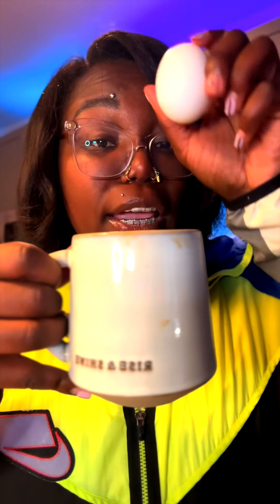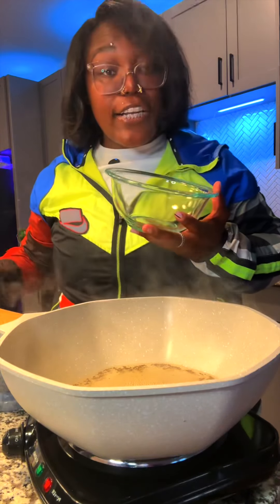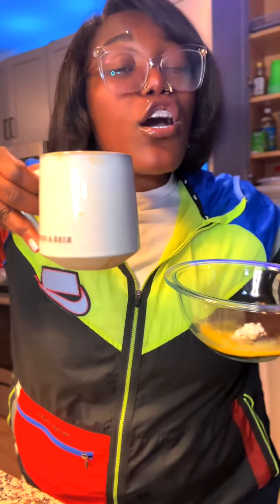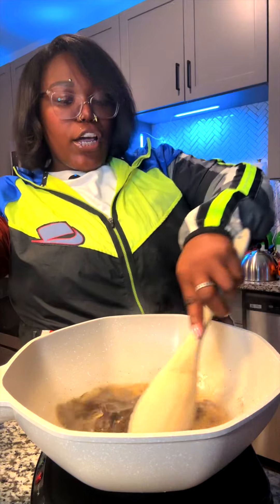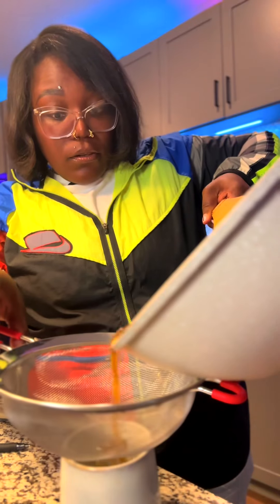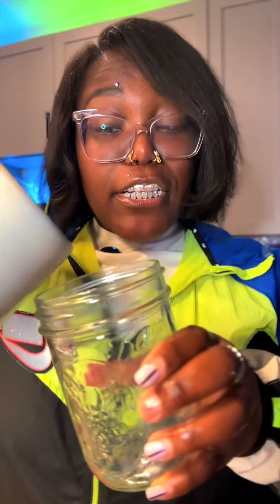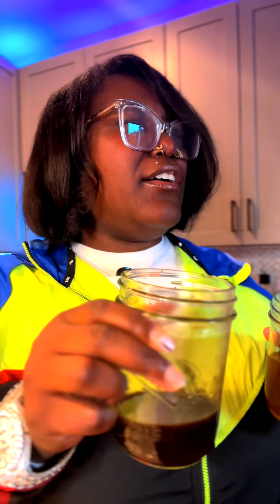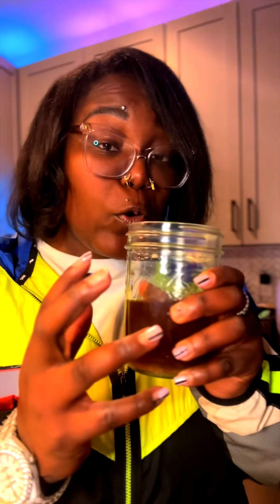This Freshly Brewed Coffee Has An Entire Egg IN IT!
Freshly Brewed Coffee… with an Entire Egg (Shell Included)?! Let Me Show You!

Have you ever tried freshly brewed coffee with a whole egg cracked inside — shell and all? It might sound wild, but this Scandinavian tradition is a thing. The egg’s proteins work to clarify the coffee, binding to impurities and reducing bitterness, making it smoother and less acidic. Even the shell helps, as it introduces calcium carbonate, neutralizing the coffee’s acids. It’s not just science — it’s a cup of silky, clarified perfection 😌… but some respect on its name 😂😂